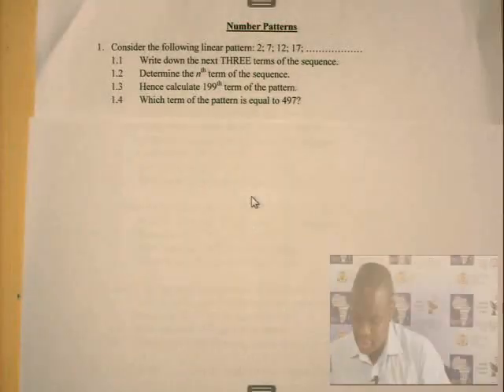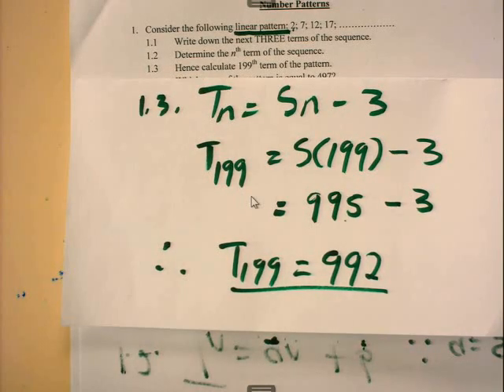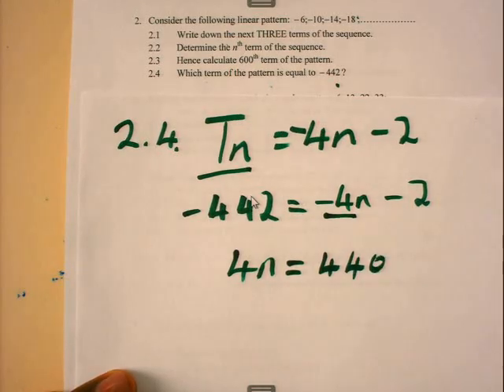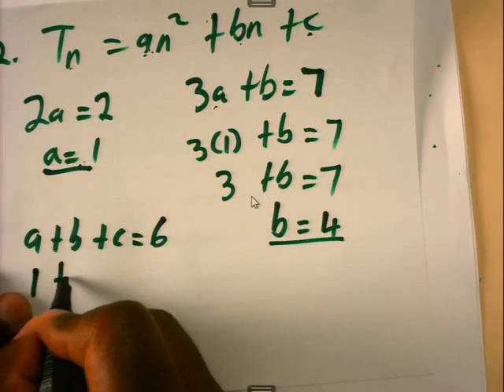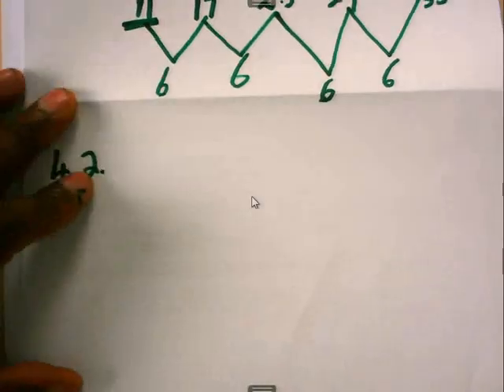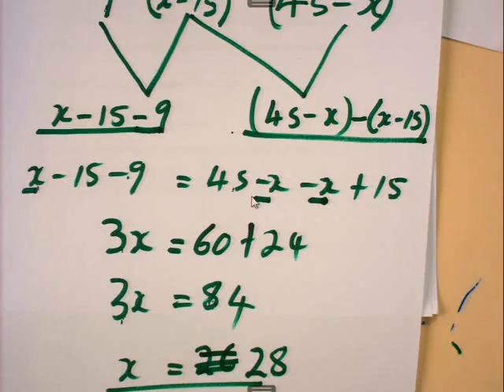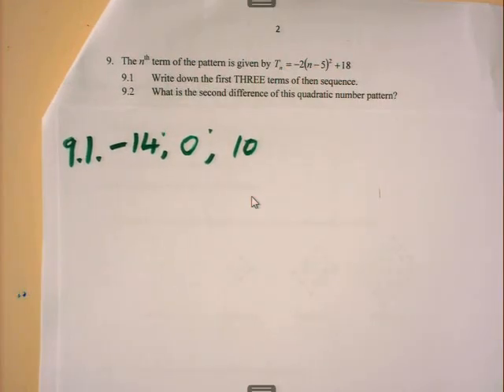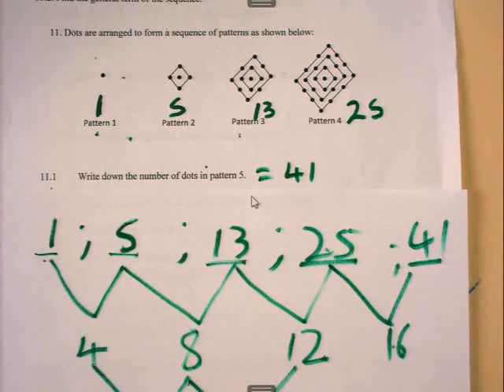Grade 12 Maths Number Patterns 1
Number patterns, also known as sequences, are series of numbers that follow a specific rule or relationship. These patterns can be identified by observing the differences or ratios between consecutive terms. Some common types of number patterns include arithmetic sequences, geometric sequences, and Fibonacci sequences.
Arithmetic Sequences: In an arithmetic sequence, a constant value is added or subtracted to get the next term. For example, the sequence 2, 4, 6, 8, 10 is an arithmetic sequence where 2 is added to each term.
Geometric Sequences: In a geometric sequence, each term is multiplied by a constant value to get the next term. For example, the sequence 2, 4, 8, 16 is a geometric sequence where each term is multiplied by 2.
Fibonacci Sequence: The Fibonacci sequence is a special sequence where each number is the sum of the two preceding ones, starting with 0 and 1. The sequence is: 0, 1, 1, 2, 3, 5, 8, 13, 21, and so on.
Examples of Number Patterns:
2, 4, 6, 8, 10: This is an arithmetic sequence with a common difference of 2.
1, 3, 9, 27, 81: This is a geometric sequence with a common ratio of 3.
1, 1, 2, 3, 5, 8: This is a Fibonacci sequence.
How to Identify Number Patterns:
1. Observe the differences:
Calculate the differences between consecutive terms to see if there's a constant difference (arithmetic sequence).
2. Observe the ratios:
Calculate the ratios between consecutive terms to see if there's a constant ratio (geometric sequence).
3. Look for special sequences:
Check if the sequence matches the Fibonacci sequence or other known patterns.
4. Consider combinations:
Some patterns may involve combinations of arithmetic, geometric, or other rules.
By understanding these concepts and practicing with different examples, you can develop your ability to recognize and work with various number patterns.
What is the number pattern of 1?
What are the number patterns 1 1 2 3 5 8?
What is the pattern rule for 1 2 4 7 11?
What are number patterns in maths?